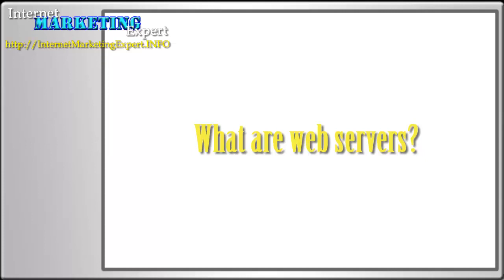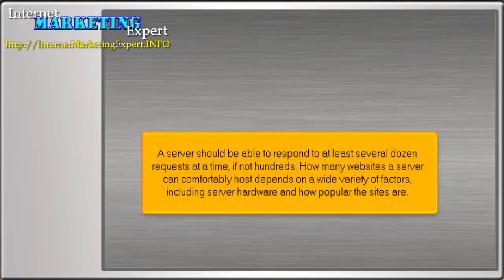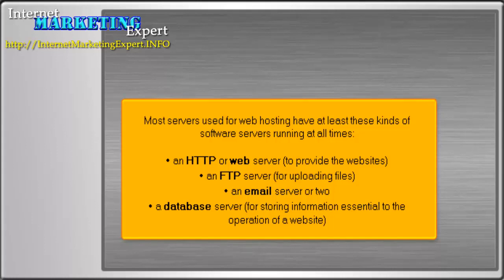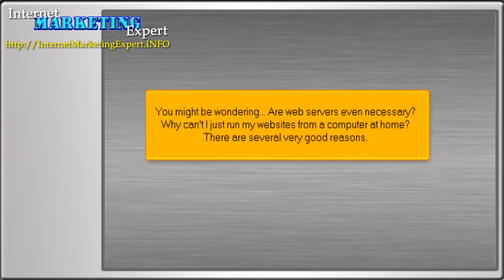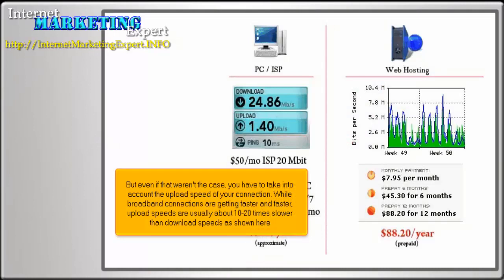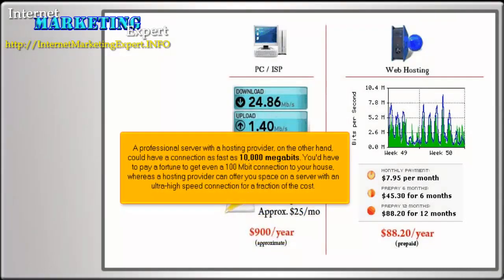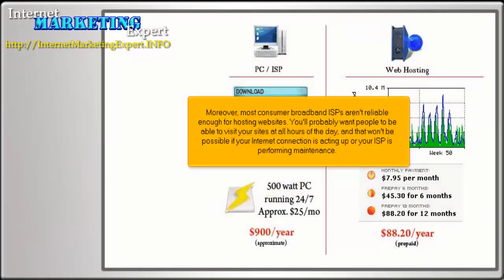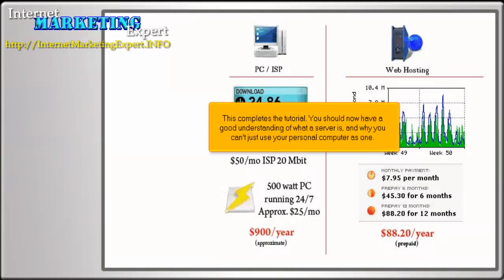Web Hosting Tutorial-What is Web Servers?|Web Server Tutorial- What are Web Servers Necessary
Web Hosting Tutorial Serie: What is web servers?,  web server tutorial: What are web servers necessary?

The term web server can refer to either the hardware (the computer) or the software (the computer application) that helps to deliver web content that can be accessed through the Internet.[1]

The most common use of web servers is to host websites, but there are other uses such as gaming, data storage or running enterprise applications..

Video related:
what is web hosting
Tutorial
Web hosting
web hosts
internet web hosting
servidor web
web servers comparison
web server
free web servers
web services